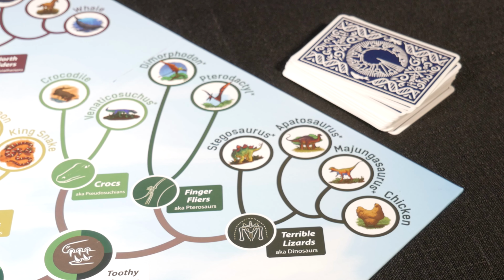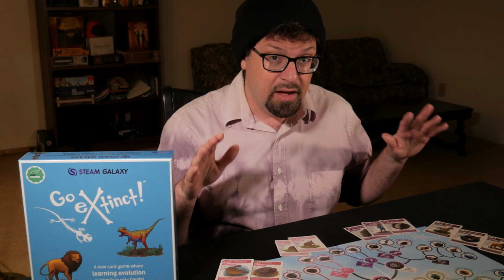ENGAGE! | Go Extinct! | Steam Galaxy Studios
Support our ongoing mission to make game-based learning more accessible to educators and students worldwide
Thank you so much to all of our patrons who make producing ENGAGE! possible.

When it comes to leveraging games for learning, we ideally want to create situations in which what the player does in the game mirrors what we want to help them learn in real life as closely as possible. Join us as our special guest Dr. Ariel Marcy discusses how Steam Galaxy Studios designs games  to help aspiring young scientists learn how to think like an evolutionary biologist.

CHAPTERS:
► 0:43 What inspired Dr. Ariel Marcy to design Go Extinct?
► 1:30 How Go Extinct! evolved from the classic card game Go Fish!
► 2:41 How to play Go Extinct!
► 5:56 What inspired the design of the core mechanic of Go Extinct?
► 8:16 What new mechanics can we look forward to in Go Extinct: Stardust Captures the Carnivores?
► 9:04 Teasing the new edition: Go Extinct! Megafauna
► 9:47 How launching a Kickstarter lead to the creative collaboration behind Go Extinct: Stardust Captures the Carnivores
► 11:10 Teasing the new Steam Galaxy Studios card game Duo

ENGAGE! is written, directed, and edited by Jeremy Yanofsky

Check out the free print-and-play version of Go Extinct! focusing on Australian megafauna

"VGM # 137​: Title Theme - Super Mario Maker"
Original composition by Koji Kondo, Naoto Kubo, and Asuka Hayazaki

...and as always, thanks to SpellingPhailer for the theme of the show: "Midiocrity"